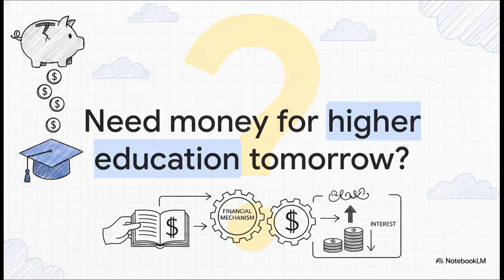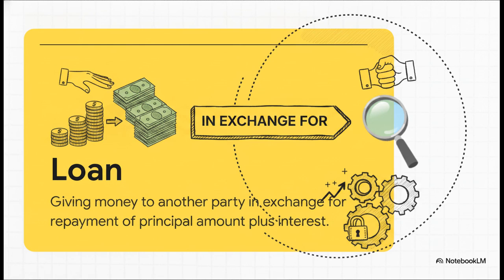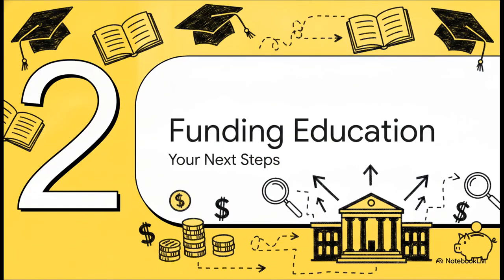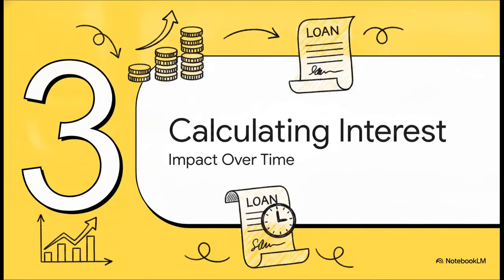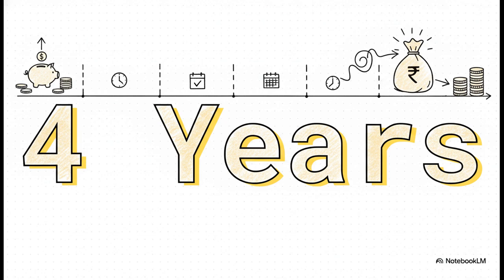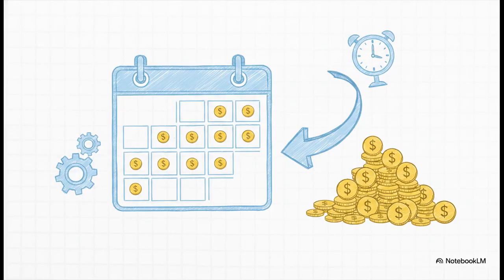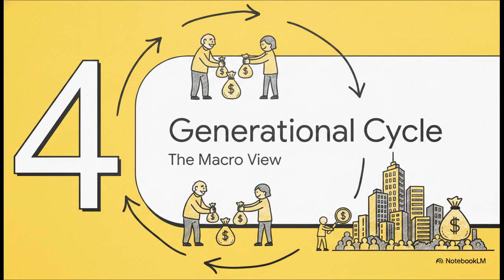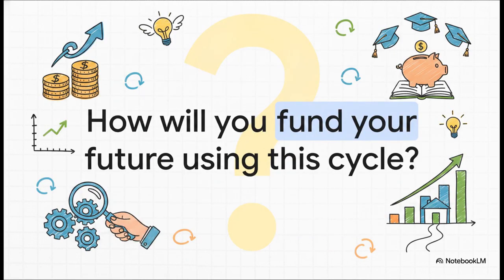💰 Loans & Interest Explained | A Beginner's Guide to Borrowing Money